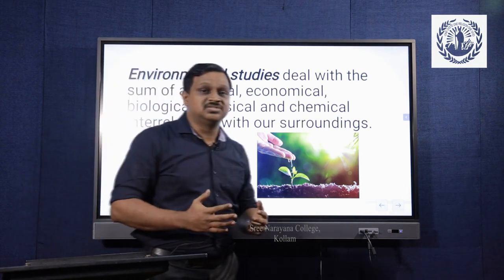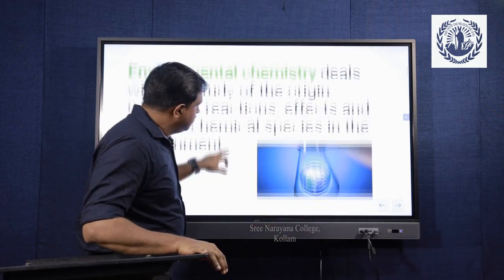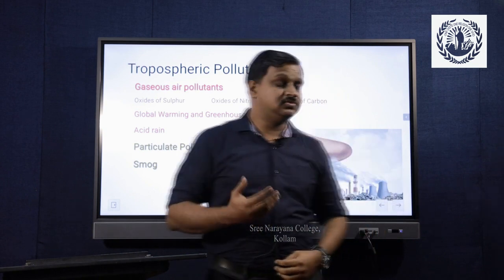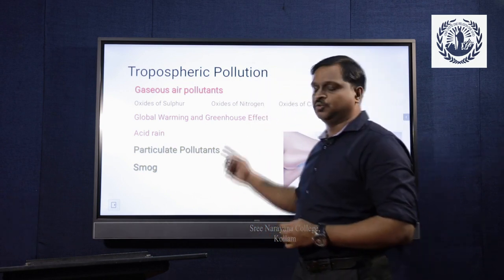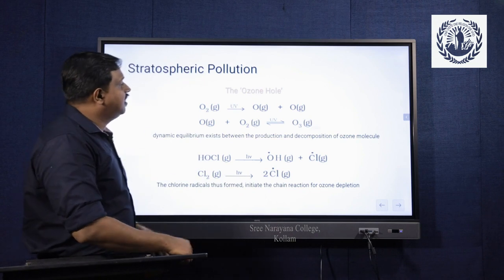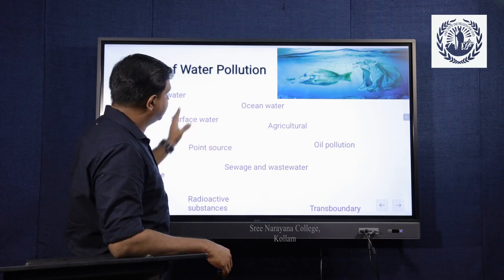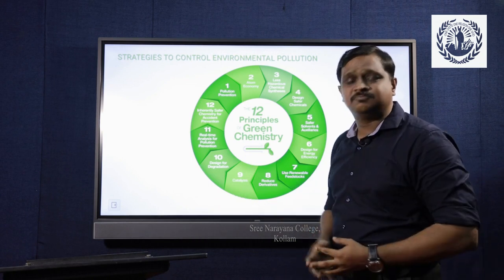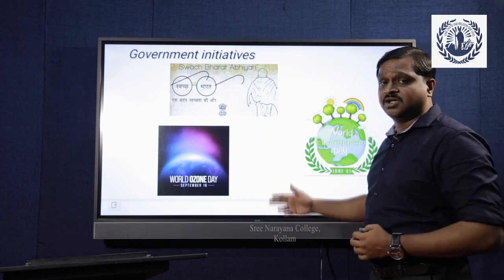Environmental Chemistry - The Present & Future Perspectives | Dr. P Nikhil Chandra | SNC Kollam